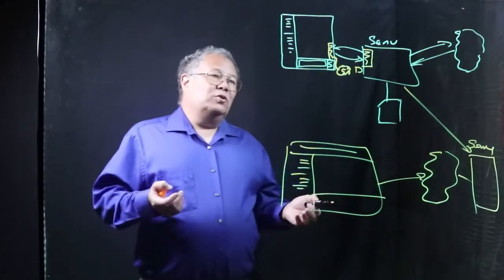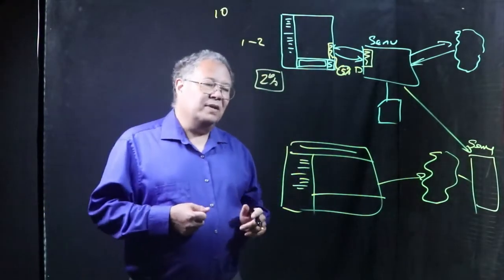1015 L 10 pt4 how apps work